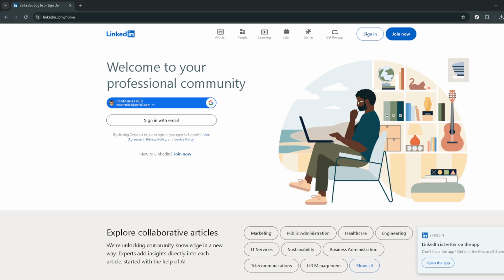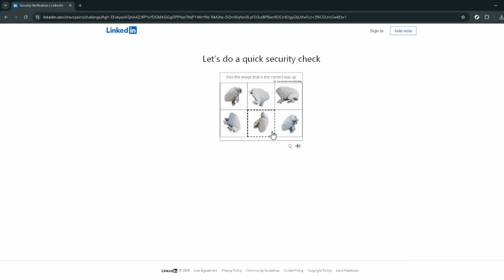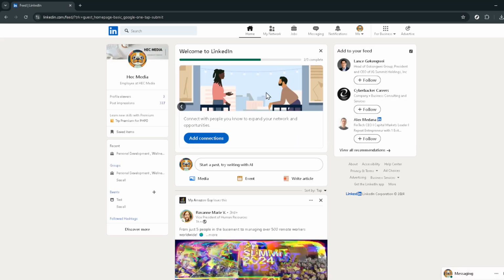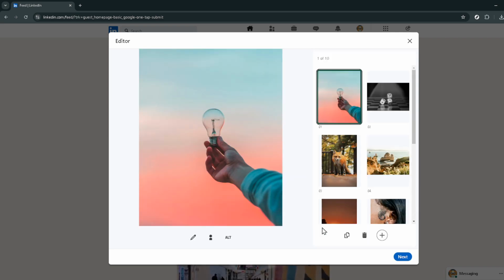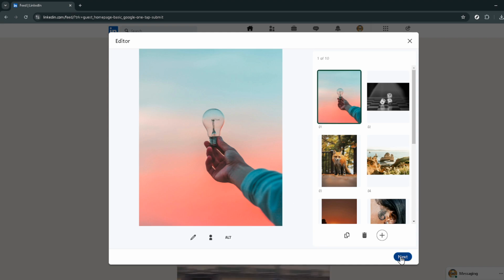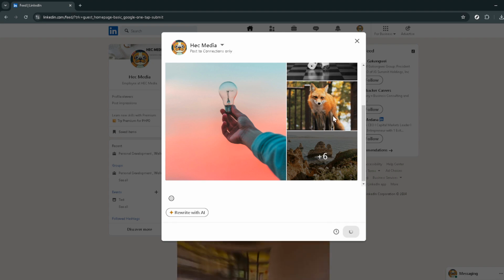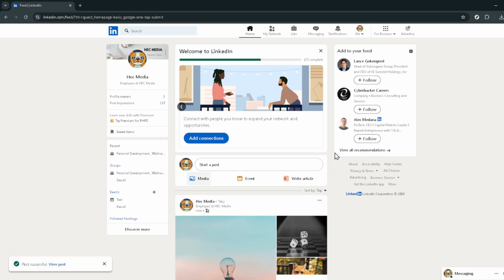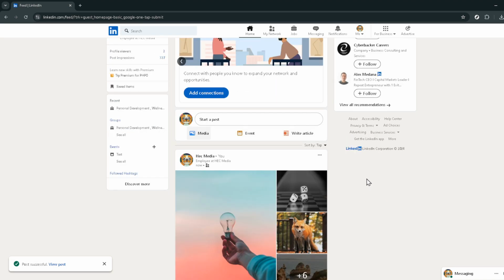How to Post More Than 9 Photos on LinkedIn (Full 2024 Guide)